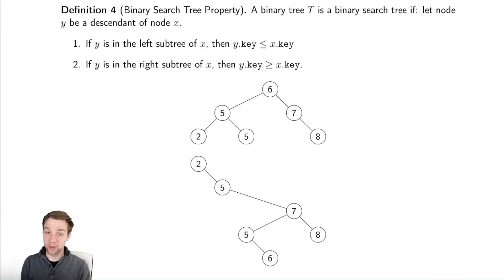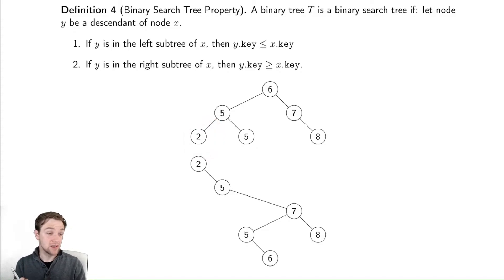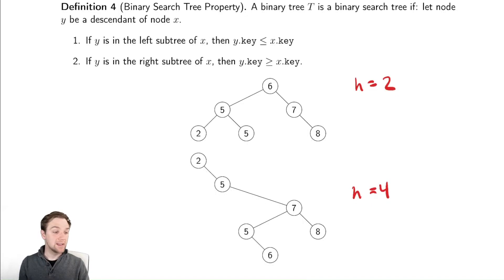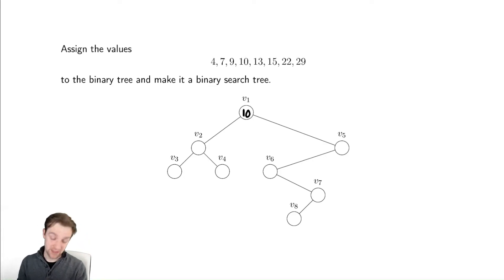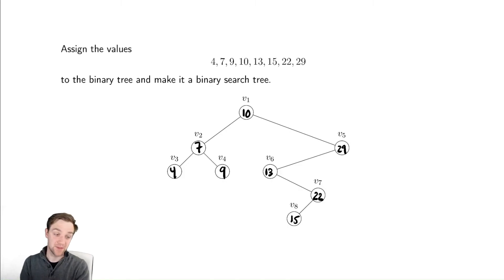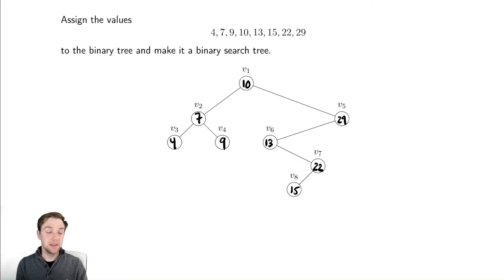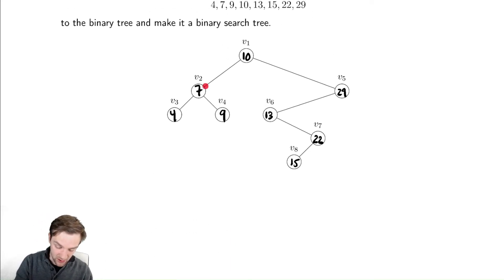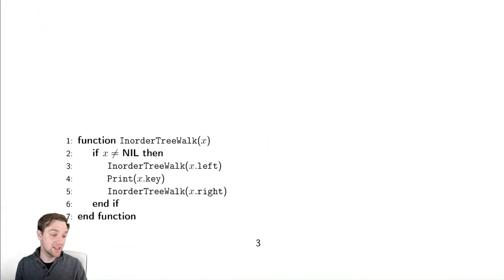Binary Search Trees 2 - Binary Search Trees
In this video we introduce the binary search tree data structure and formally define a binary search tree.  This tree is one of the most foundational data structures in mathematics and computer science.